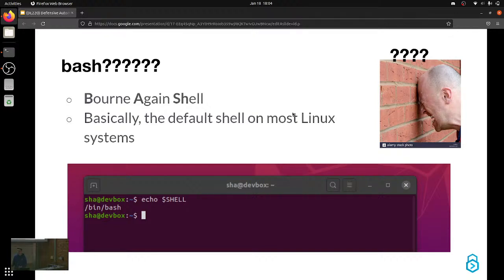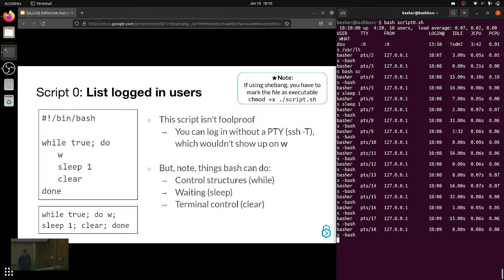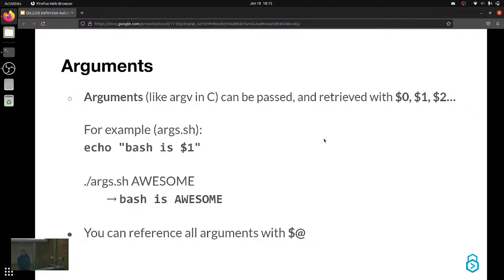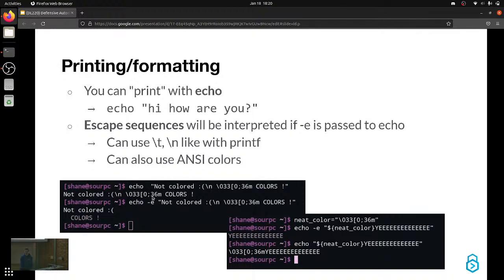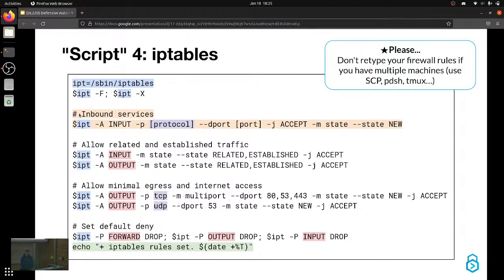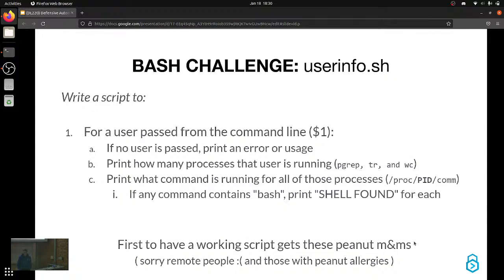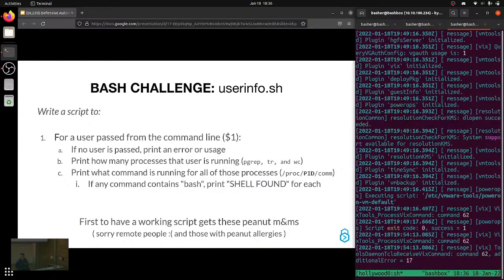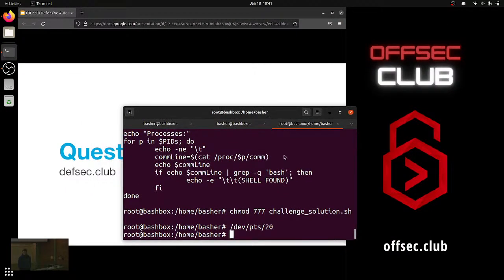(DL220) Defensive Automation with Bash Scripting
DL220
Defensive Automation with Bash Scripting
How can use bash and scripting to help us defend a Linux system?